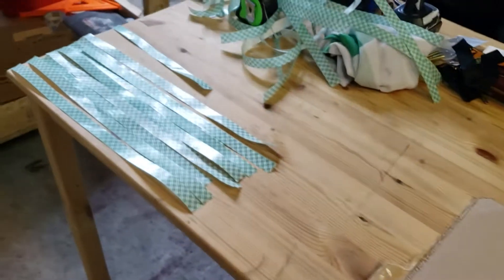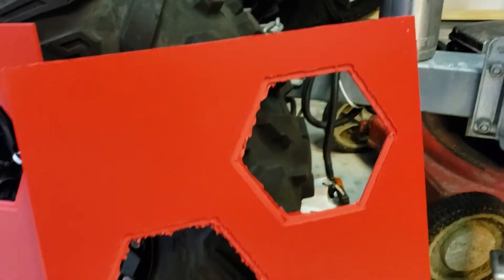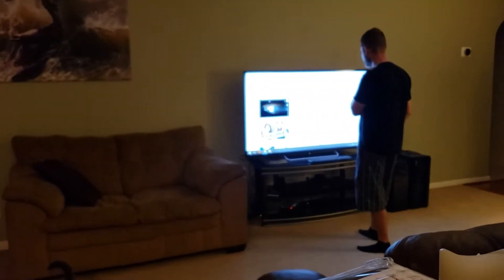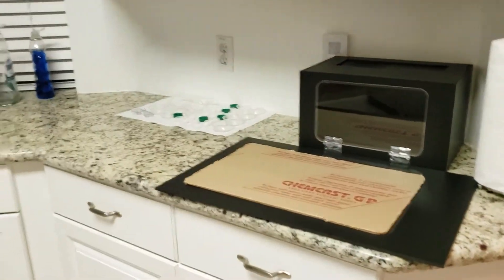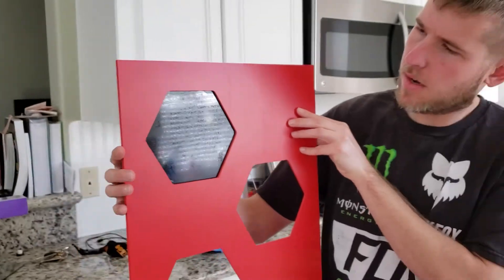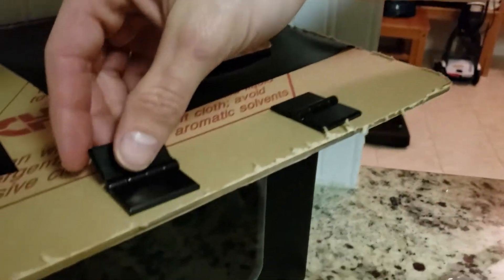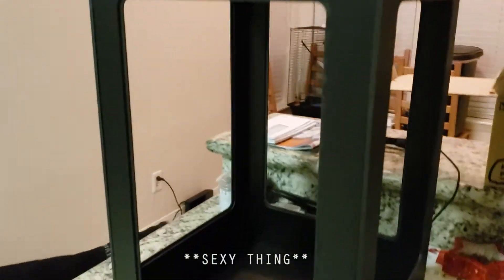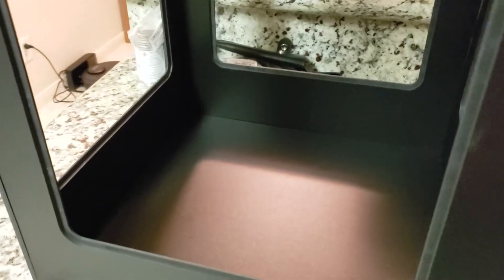The Making of Focus Cubed Habitats - Episode 2 SHAPES BRO!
So many quotable moments in this episode, please enjoy our first wobbly steps into the world of CNC reptile enclosure making in late 2019 with episode 2 - SHAPES BRO!

Fortunately for you - we recorded every step of the way!